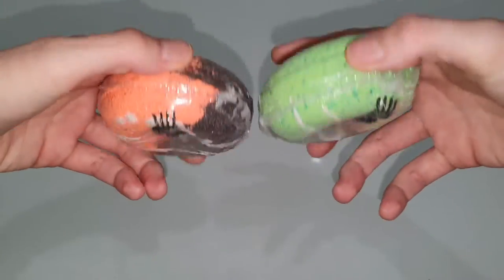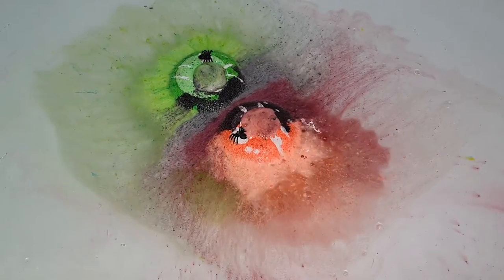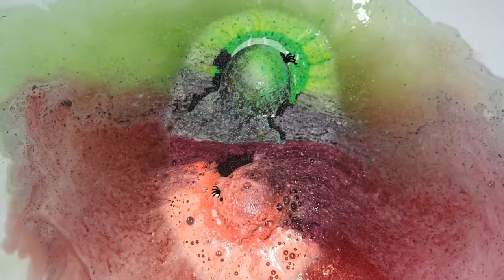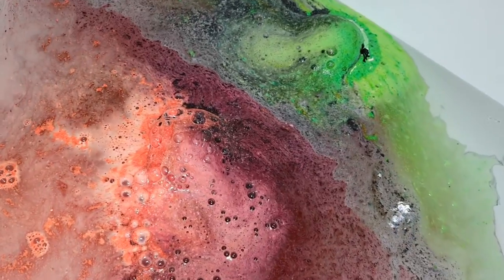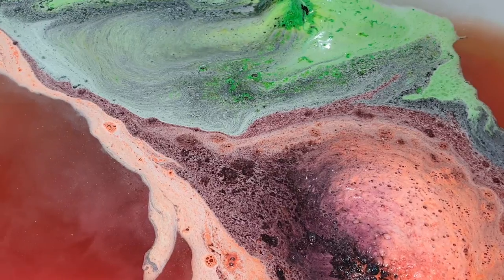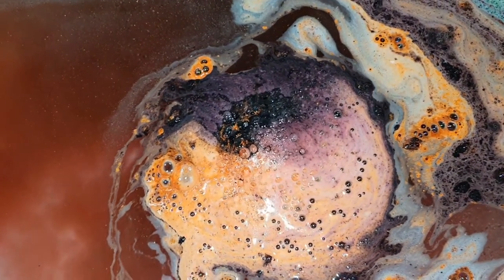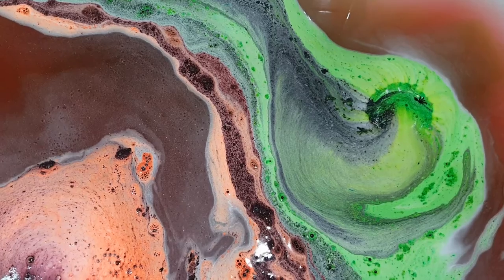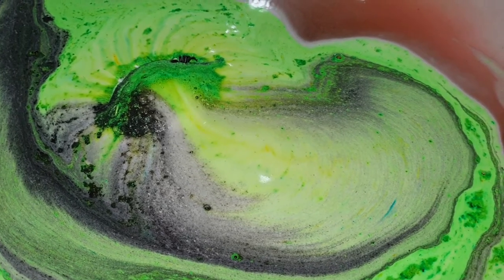HALLOWEEN BATH ART | Twisted Fizzers